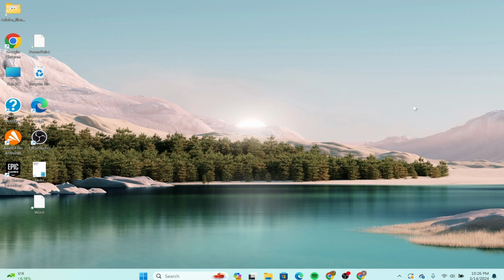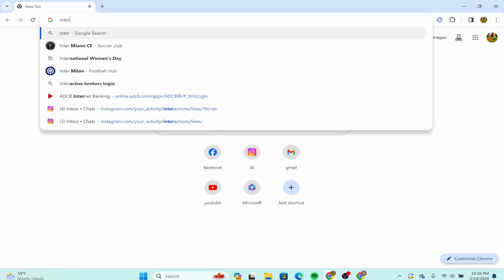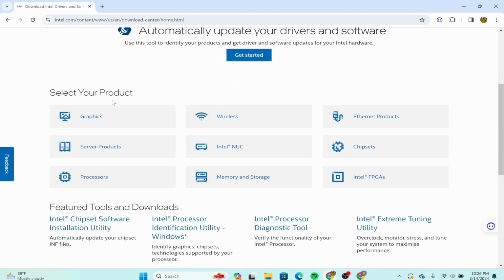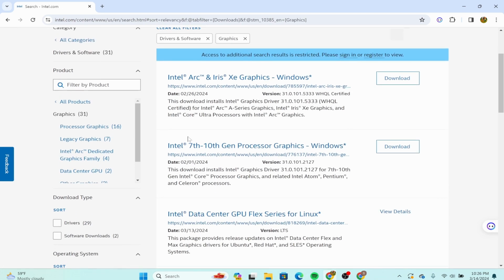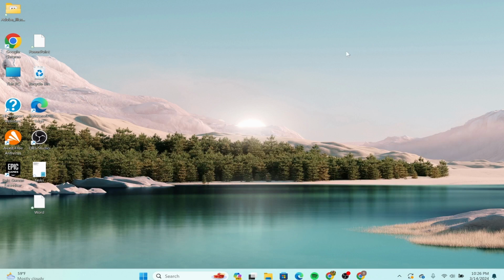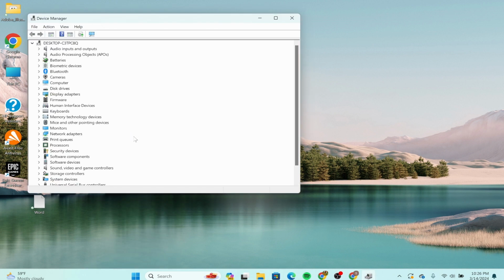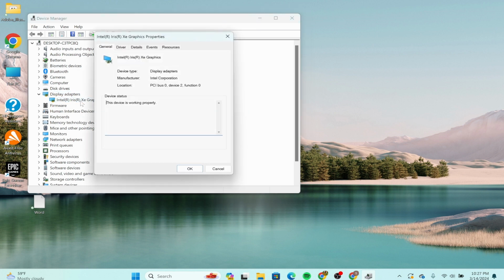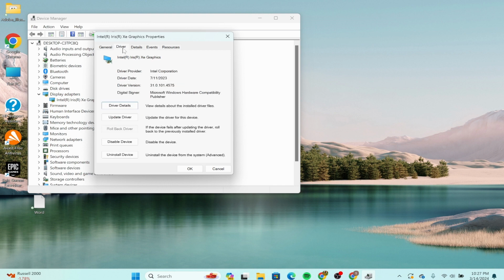How to Install Previous Intel Graphics Drivers & Downgrade to Older Intel Driver Version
Learn, How to Install Previous Intel Graphics Drivers & Downgrade to Older Intel Driver Version
this video guides you through an easy step-by-step process to Install Previous Intel Graphics Drivers & Downgrade to Older Intel Driver Version